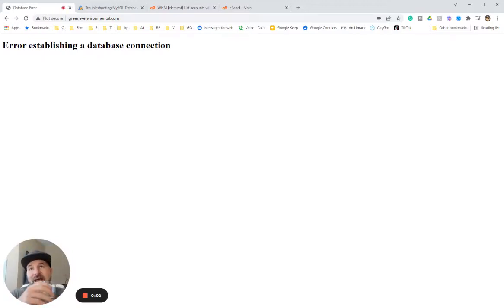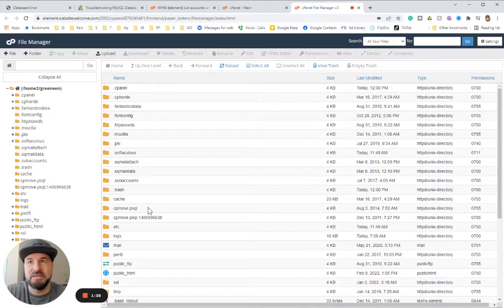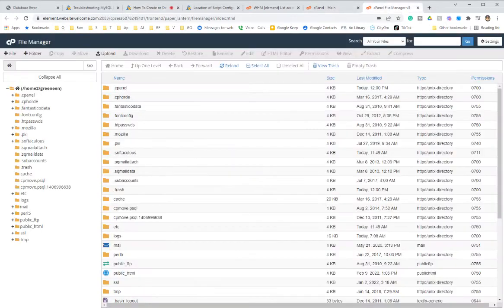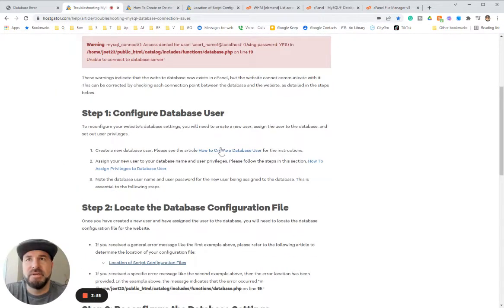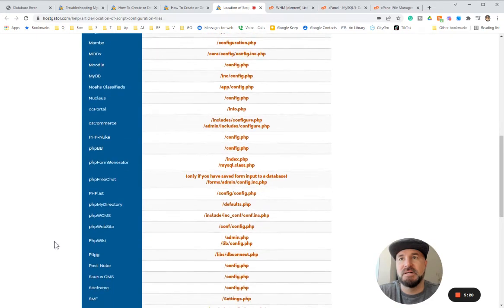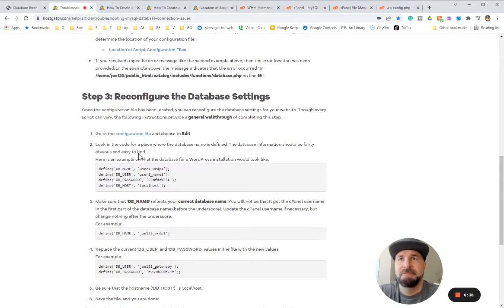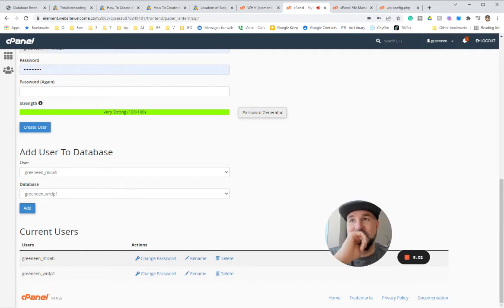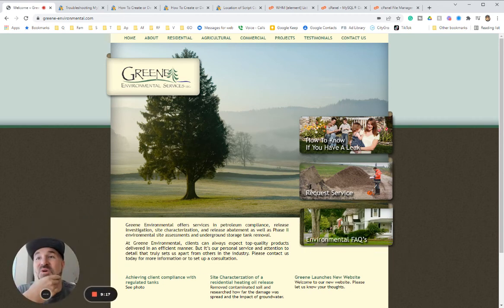Error Establishing a Database Connection - How To Fix On Hostgator Shared WordPress Server Hosting